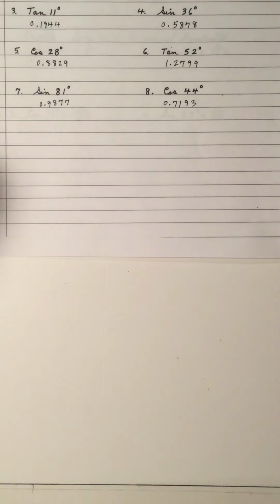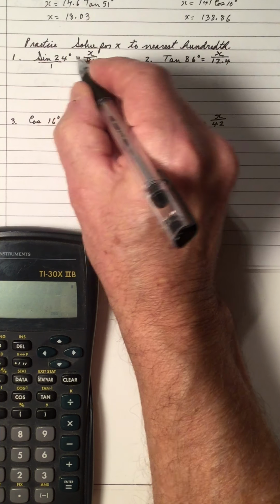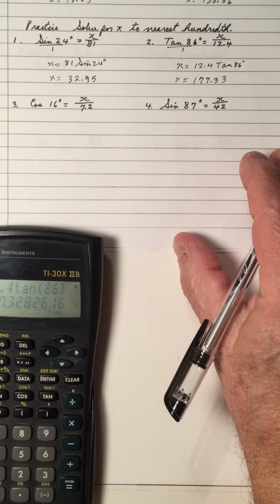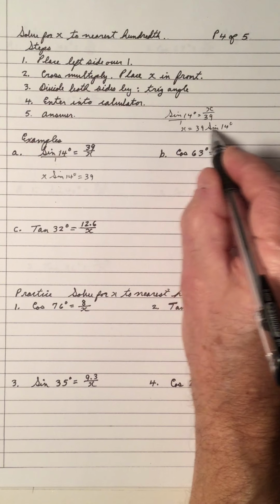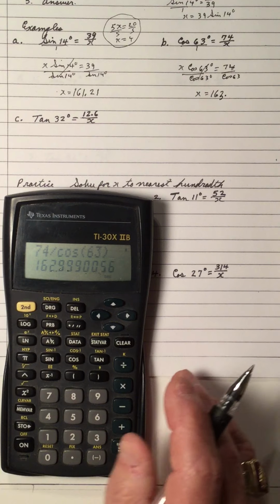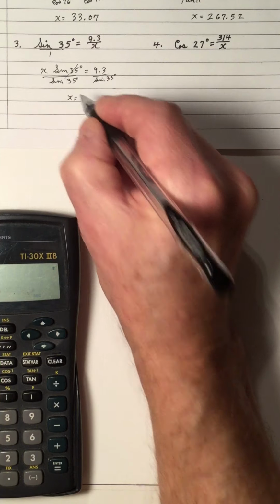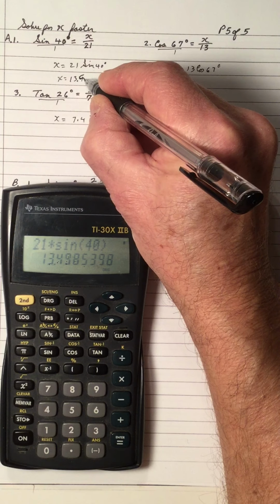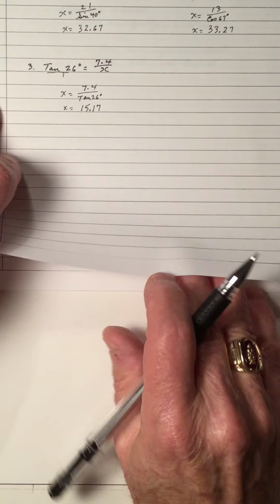Primary Trig Ratios of an Angle - Part I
Primary trig ratios of angle